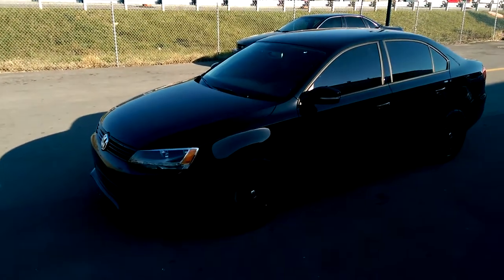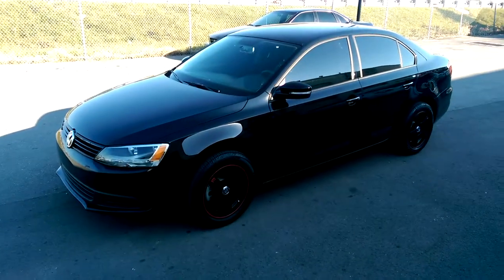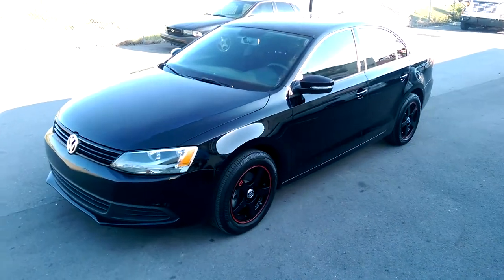877-544-8473 16" Inch Motegi MR116 Black Red Wheels 2014 Volkswagen We Ship Worldwide